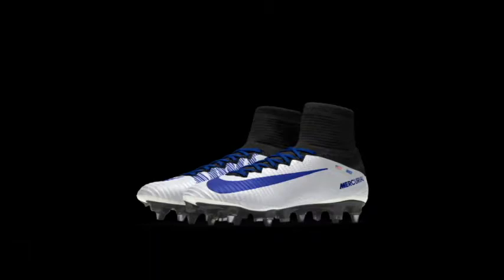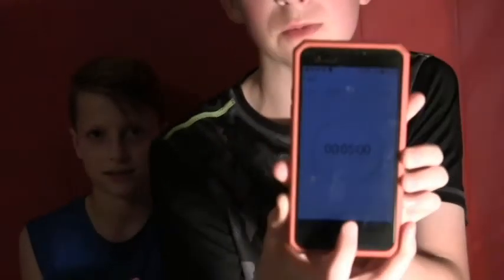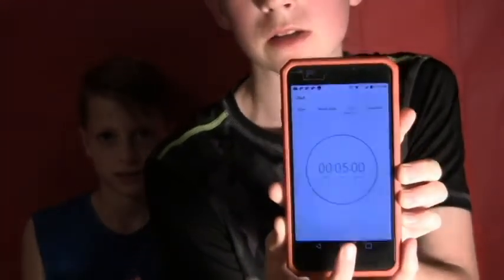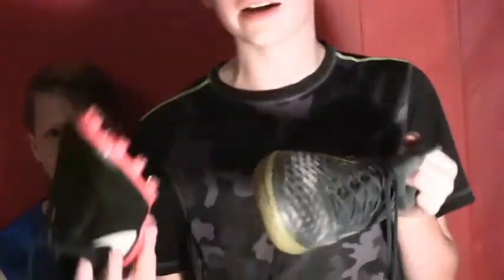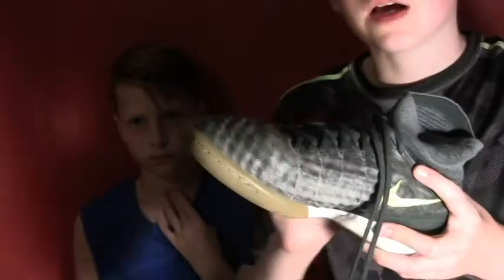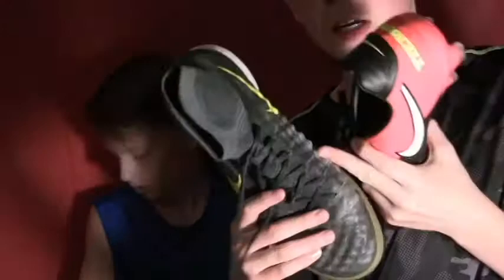Our Opinion On Which Sole plate is Best! Uncut Episode 1.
ZEST joins the NCS ranks with his debut solo single ‘You. & Me?’. A melodic future feel track with a slight Trap element. Enjoy!

3. Credit the artist(s) of the track by including their social network links.